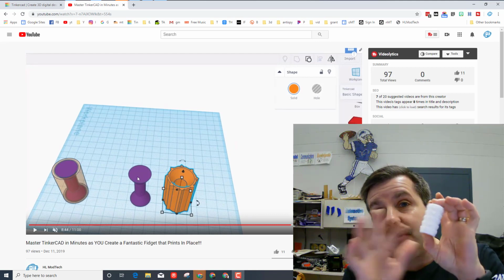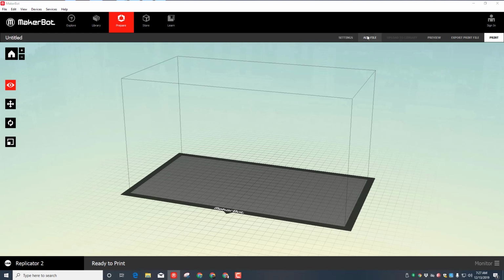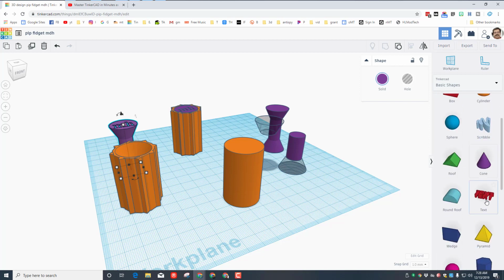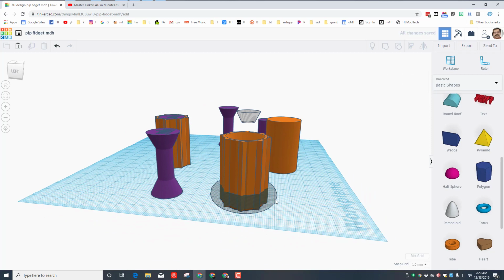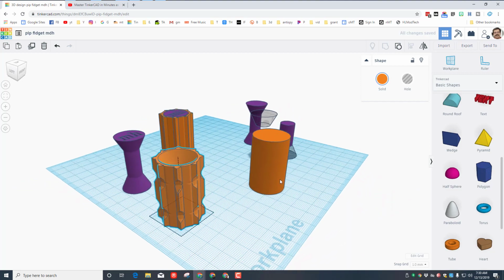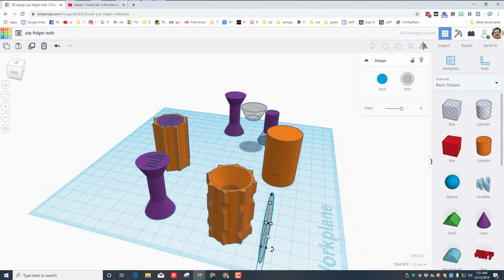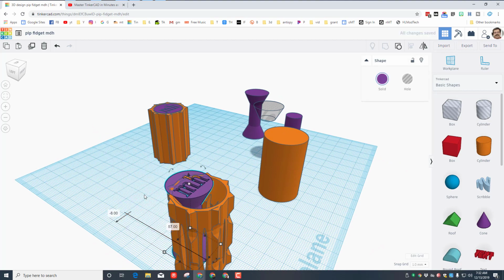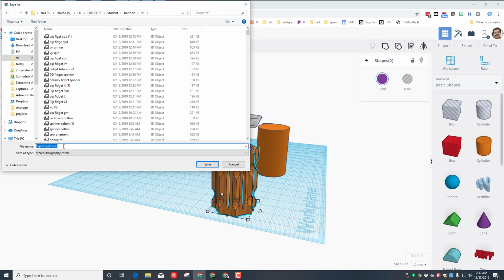Maximize the Awesomeness of your Fidget Toy! A Terrific Tinkercad Challenge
Have a glorious day and keep Tinkering! If you have any questions